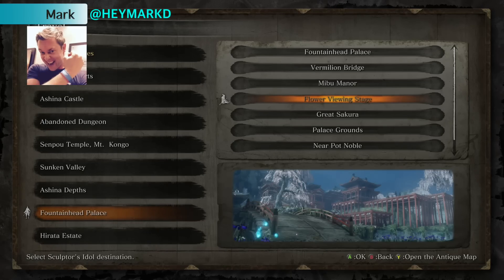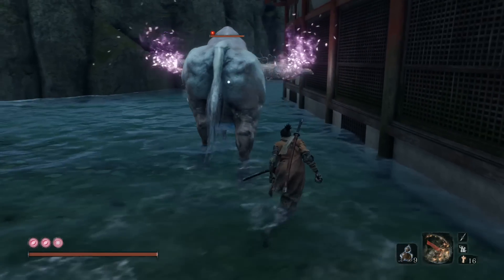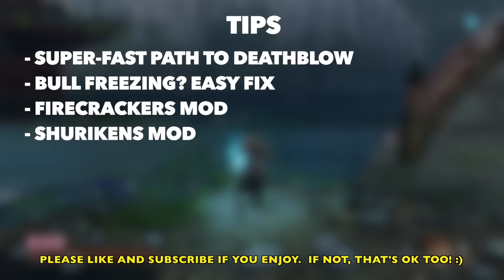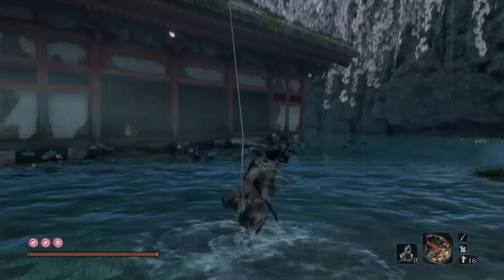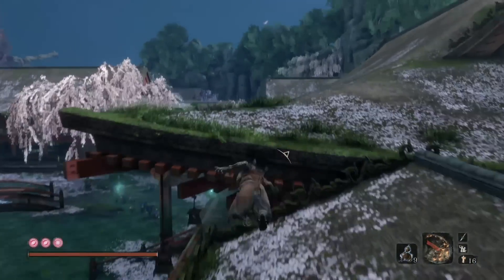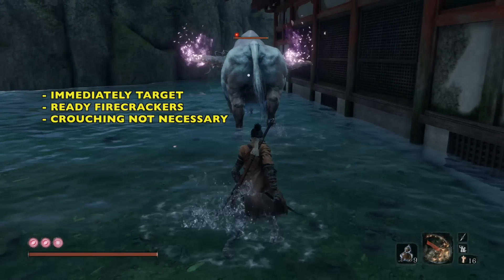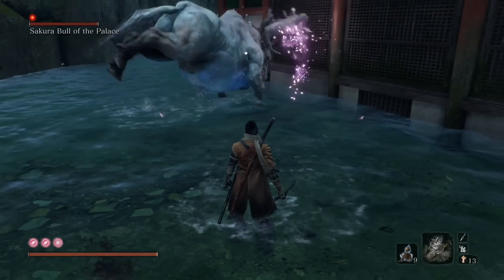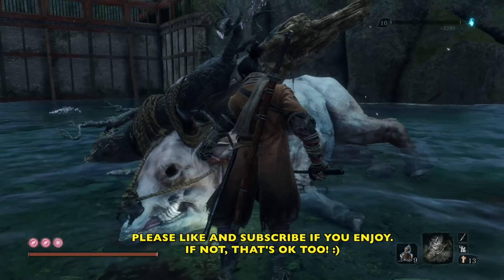Sekiro - Sakura Bull Made Simple (SUPER-FAST FREEZE FIX! Fountainhead, Flower Viewing Stage)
SIMPLE, EASY TO FOLLOW GUIDE/SOLUTION! Sakura Bull of the Palace stuck/frozen after using firecrackers? Hit a bug? I got you covered. Also, some cheese with this whopper.